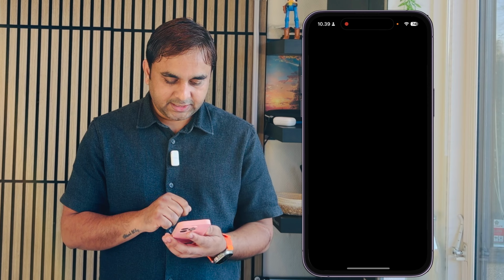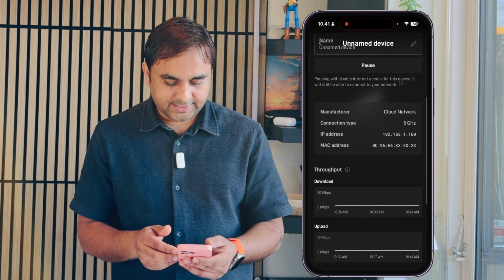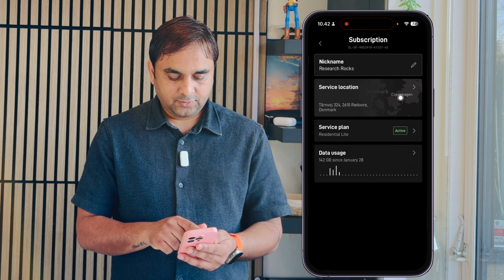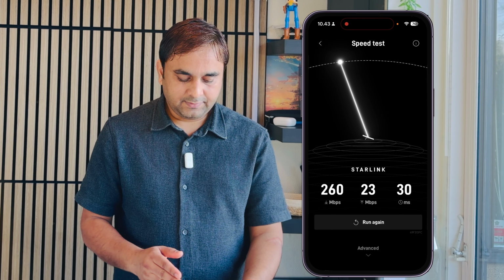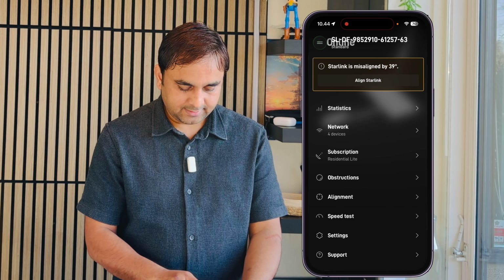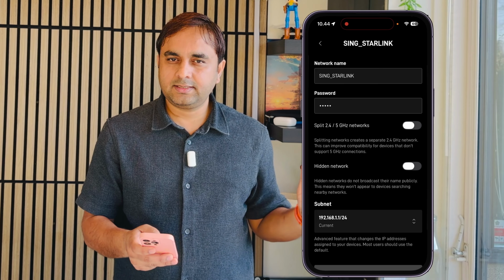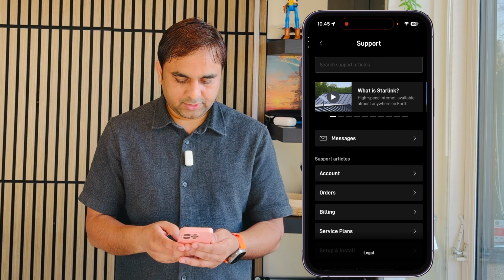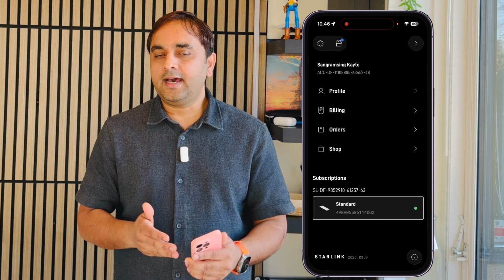Starlink App Full Walkthrough | Setup Guide, Features, Hidden Tips & Settings Explained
In this complete walkthrough, I show you everything you need to know about using the Starlink App efficiently — including setup steps, network monitoring, speed testing, hidden settings, troubleshooting tools, and features many users miss.

In this video, you'll learn:
✓ How to set up the Starlink App correctly
✓ Important settings and customization options
✓ Hidden features and tools inside the app
✓ Network statistics and speed testing
✓ Troubleshooting and optimization tips
✓ Best settings for better Starlink performance
Whether you are a new Starlink user or want to unlock advanced features, this guide covers everything step-by-step.

Topics covered: Starlink App tutorial, Starlink setup guide, Starlink hidden features, Starlink internet settings, Starlink troubleshooting, Starlink speed optimization.

👍 Like the video if it helped